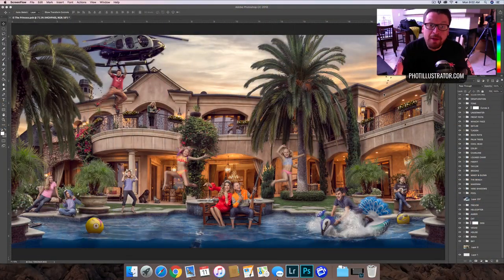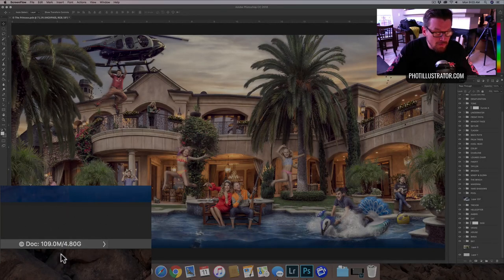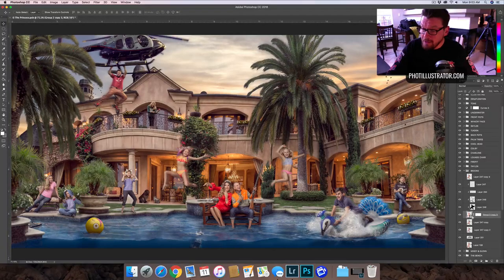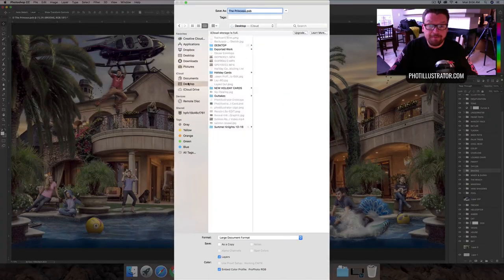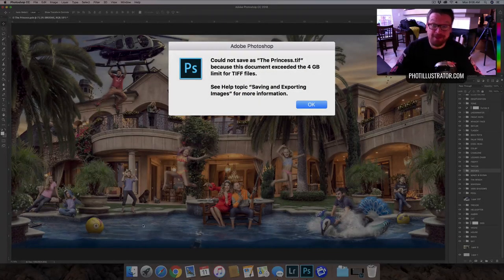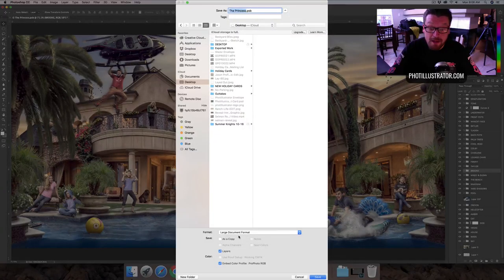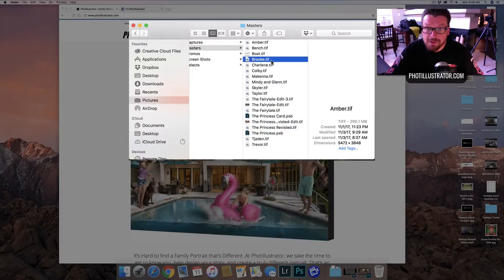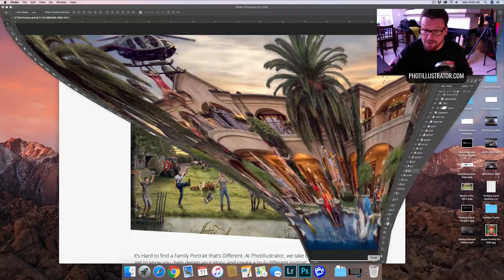How to Save Large Files in Photoshop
Creating images in Photoshop that are larger than 4GB and having a hard time saving them? This Photoshop Tutorial by Photillustrator will show you how Composite Photographer and Creative Portrait Photographer, Jason Ulsrud, save his super large file size images in Photoshop.

So, rather than destroying your ability to edit layers by flattening them, you can now work and save your images in their original format, always giving you the ability to make changes later if you want.